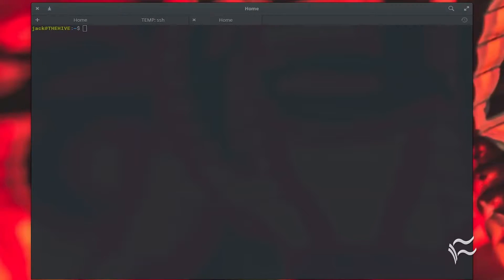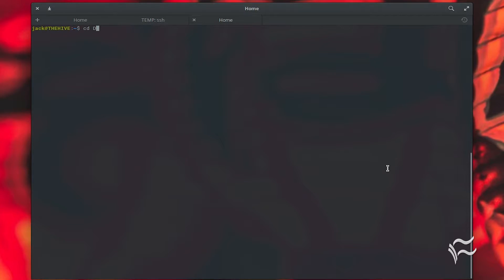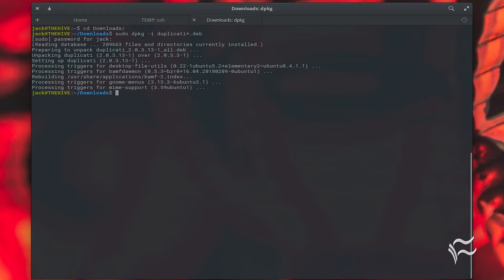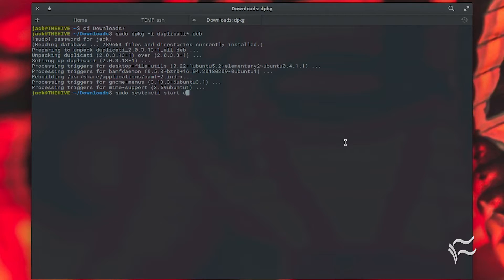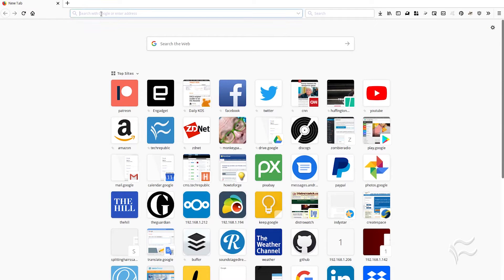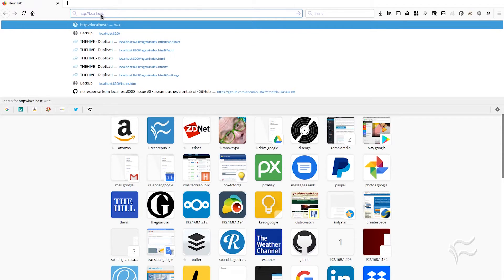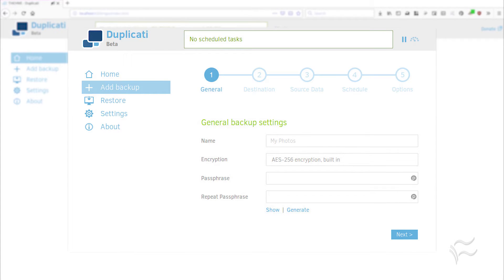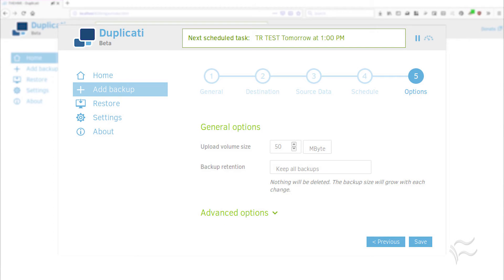How to Install and Use the Duplicati Cloud Backup Solution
Jack Wallen shows you how to install and use the cross-platform, open source, cloud-friendly, incredibly flexible Duplicati backup tool.